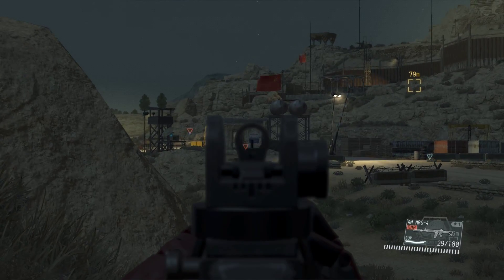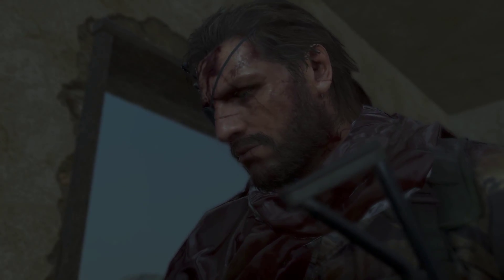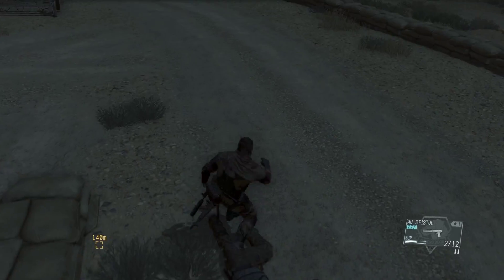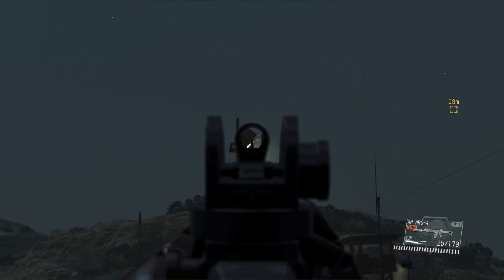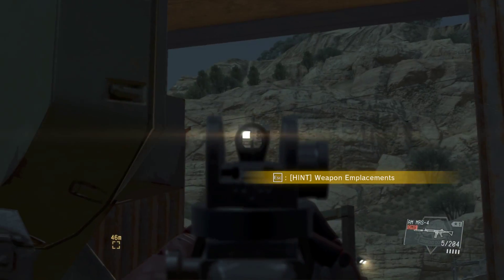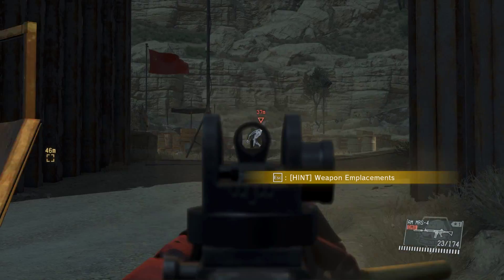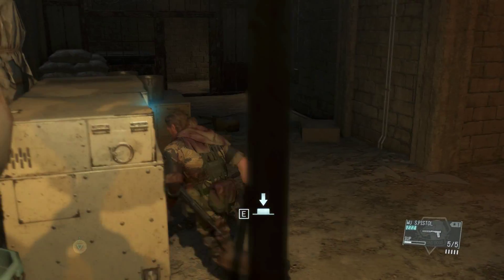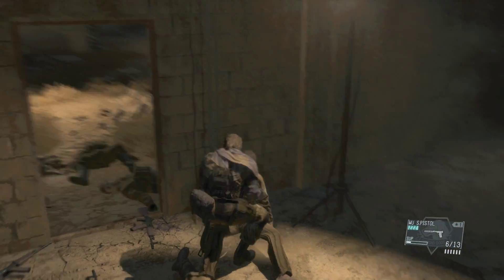Lets play Metal Gear Solid V The Phantom Pain Episode 6